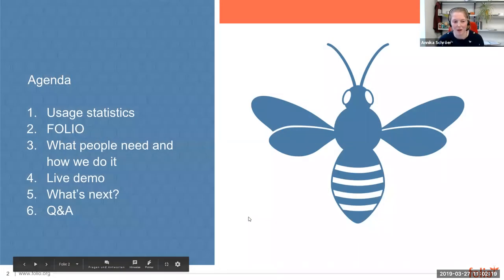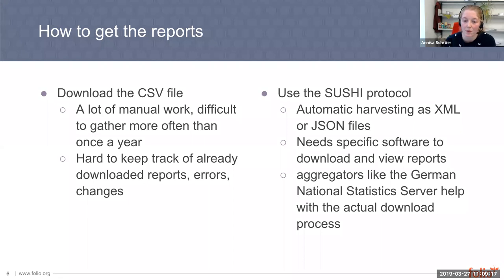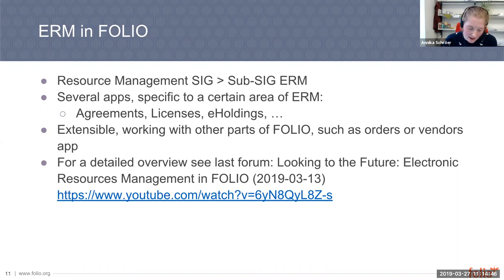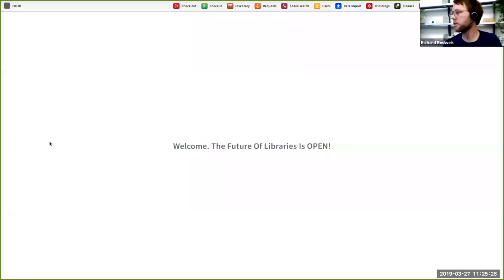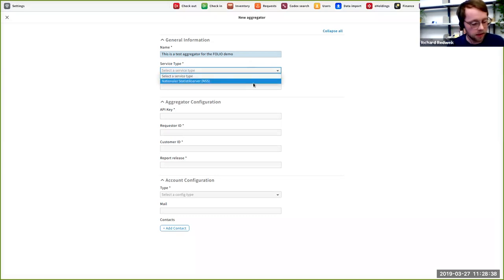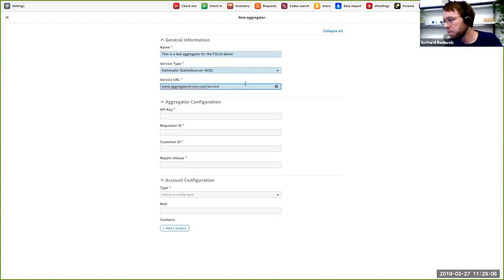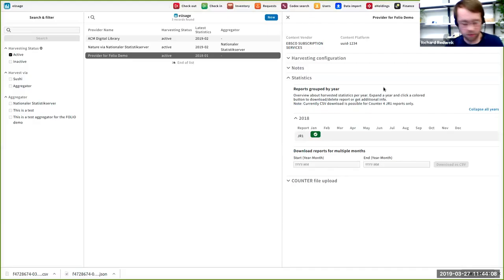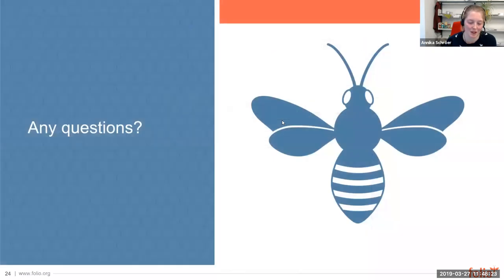FOLIO Forum - By the Numbers: A First Look at the eUsage App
COUNTER statistics are an integral part of evaluating the acquisition of electronic resources. The eUsage app currently in development will be a tool to facilitate the seamless inclusion of usage statistics into the ERM processes within FOLIO. It supports automatic monthly harvesting of statistics from providers offering SUSHI APIs, as well as manual upload for providers that do not. It interacts with the agreements app, connecting an electronic resource agreement directly with the associated statistics. This enables many advanced features: filtering the COUNTER data according to the agreement’s actual holdings, getting finance information and calculating cost per download statistics, displaying preview statistics and graphs directly with the agreement and many more. In this forum we will give an overview of the app’s goals and overall design and then demonstrate the current development progress in a live demo. There will be plenty of opportunities for questions, requirements and feedback.

Presenters:
- Annika Schröer, Digital Services, UB Leipzig
- Richard Redweik, Developer, UB Leipzig